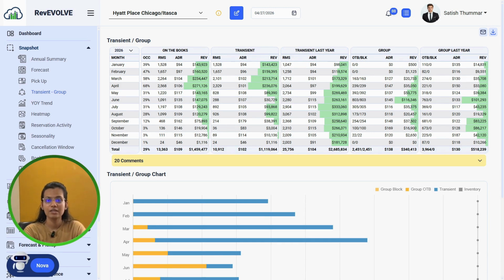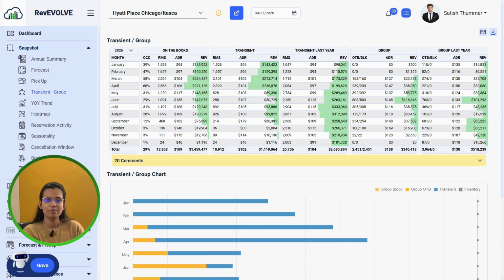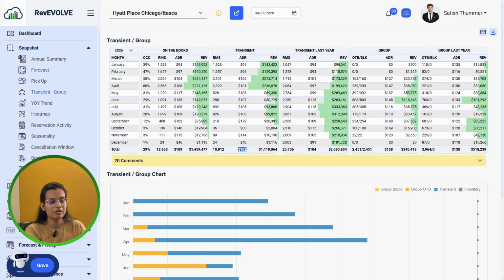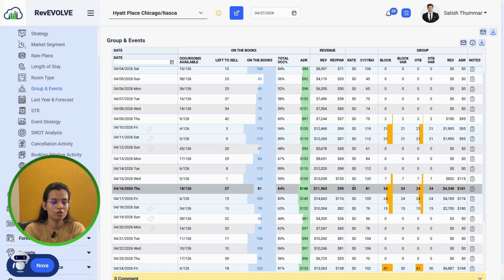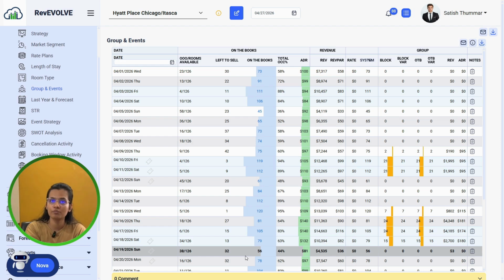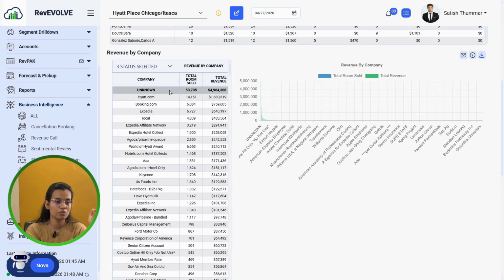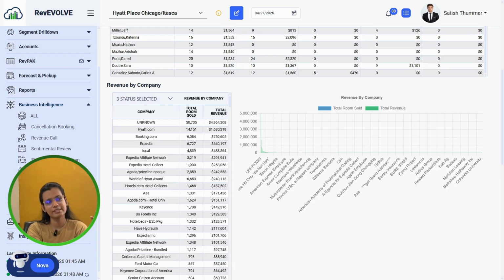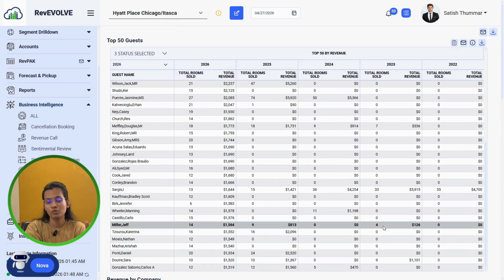Group vs Transient: Where Is Your Hotel Really Making Money?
Are you relying too much on transient bookings… and missing out on stable group revenue?

Or worse — are you accepting group business without understanding its real impact on your pricing and profitability?

In today’s hospitality landscape, revenue management is no longer about reports — it’s about real-time decision intelligence.

In this webinar, we break down how modern revenue leaders use AI-powered insights to balance Group vs Transient demand, optimize pricing strategies, and unlock hidden revenue opportunities.

🔍 What You’ll Learn in This Video:

✔️ How to analyze Transient vs Group mix for maximum profitability
✔️ Identify low-demand and high-compression days using day-by-day insights
✔️ Optimize group blocks vs actual pickup performance
✔️ Use CRM & Business Intelligence data to reduce OTA dependency
✔️ Improve ADR without sacrificing occupancy
✔️ Turn hotel data into actionable revenue decisions

🚨 The Problem Most Hotels Face:
Disconnected reports across PMS, CRM, and rate shop tools
No clarity on where revenue is coming from
Missed opportunities in group displacement strategy
Over-dependence on OTAs and discounted segments
Reactive pricing instead of proactive revenue optimization

🚀 The Solution: HotelSwitchboard give:

HotelSwitchboard brings everything together into one powerful ecosystem:

📊 Snapshot View → Instantly understand your Group vs Transient mix
📅 Day-by-Day Execution → Optimize occupancy, ADR, and pickup daily
🧠 Business Intelligence (CRM) → Know exactly which segments and companies drive revenue

👉 Make faster, smarter, and more profitable decisions — every single day.

Revenue Managers
General Managers
Hotel Owners & Asset Managers
Commercial Strategy Teams
📢 Ready to Transform Your Revenue Strategy?

🔥 Final Takeaway:
Hotels that win in today’s market are not the ones with more data…

👉 They’re the ones who act on it faster and smarter.